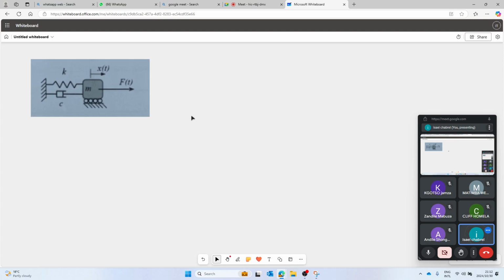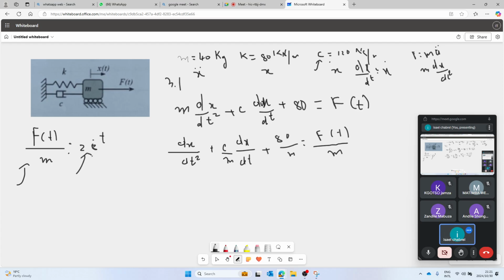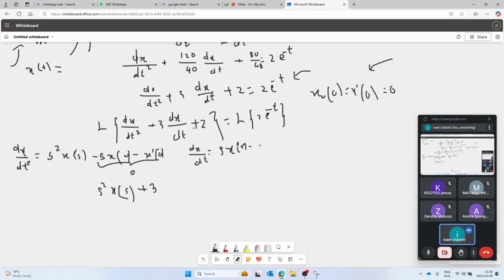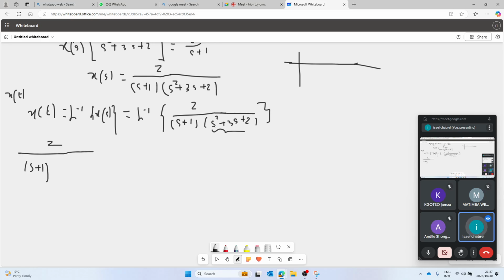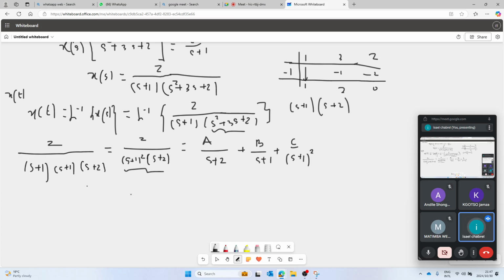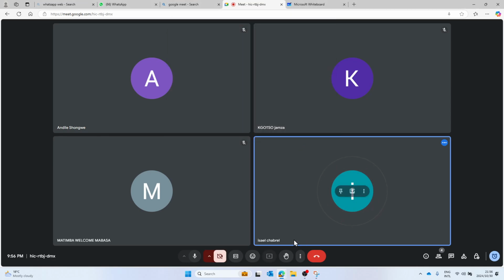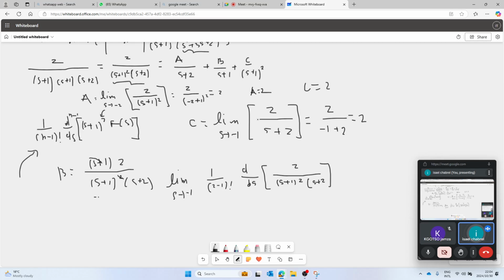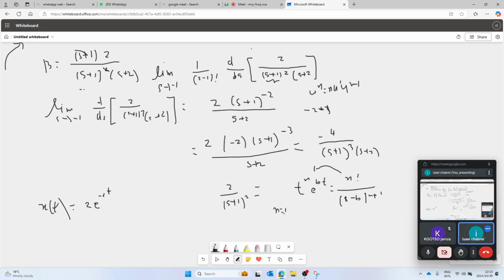DIFFERENTIAL EQUATION AND TRANSFER FUNCTION